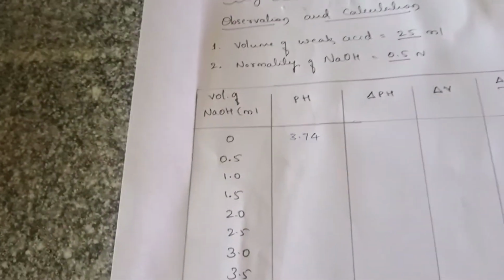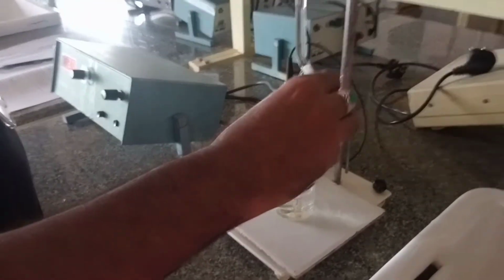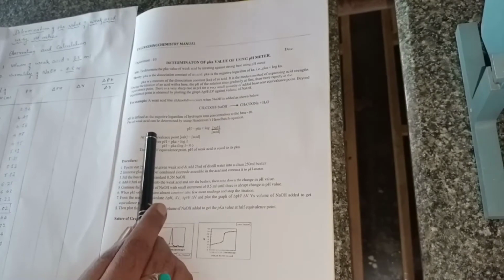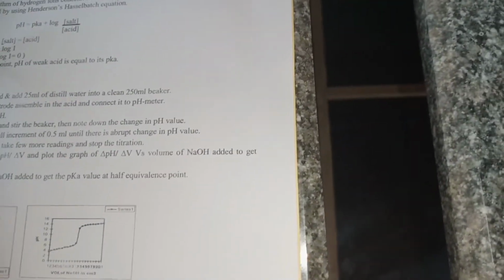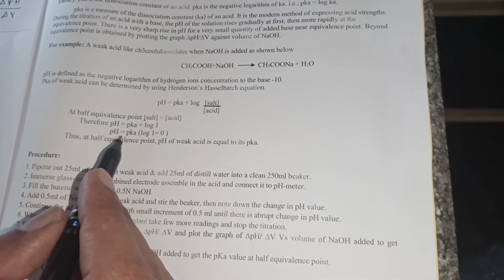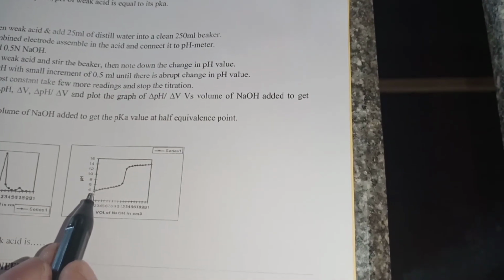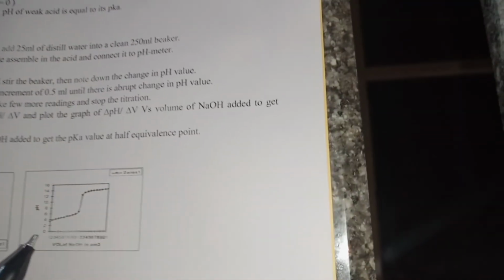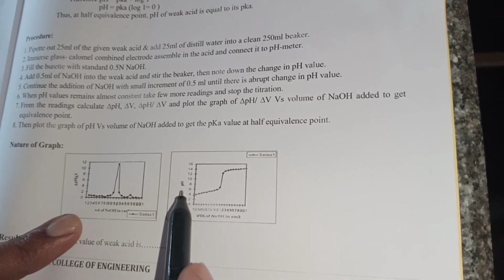Determination of Pka Value of an acid